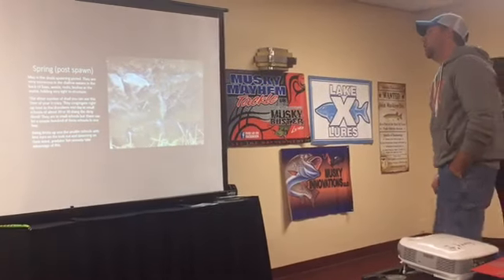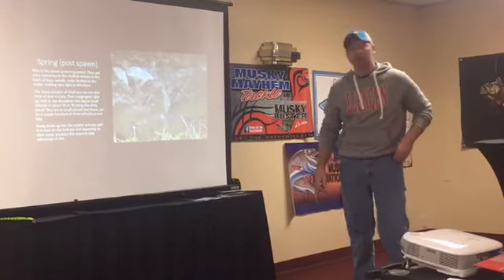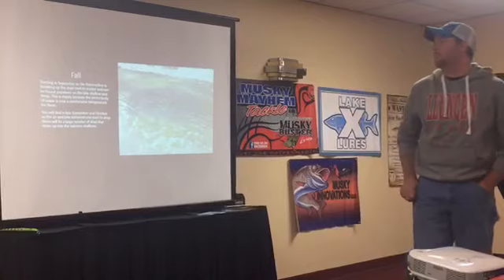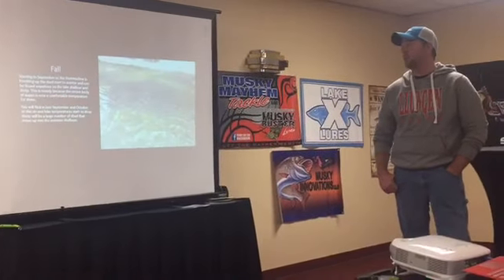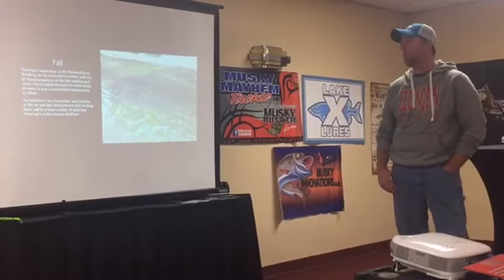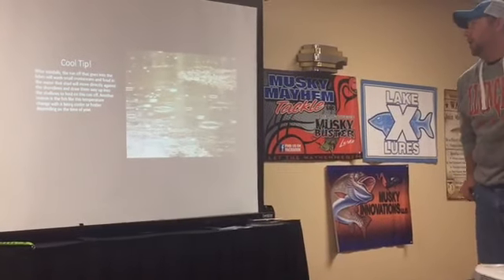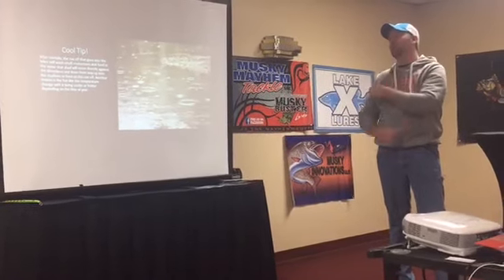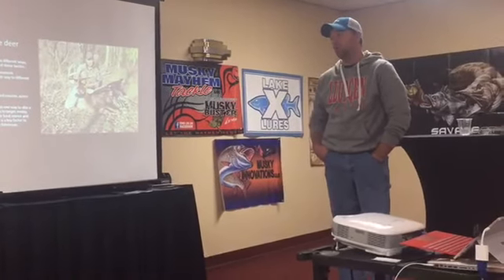Shad Location vs. Musky Location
Follow the shad find the muskie